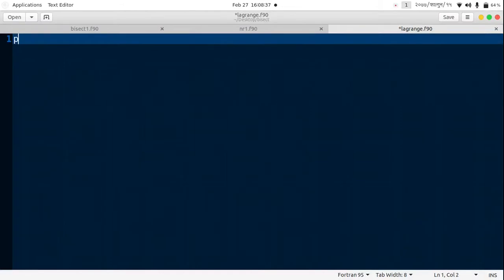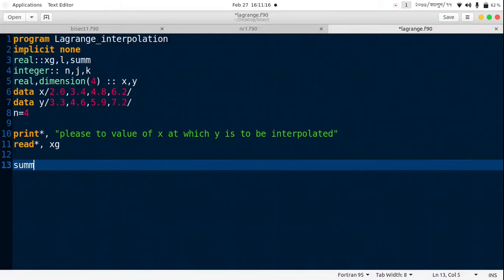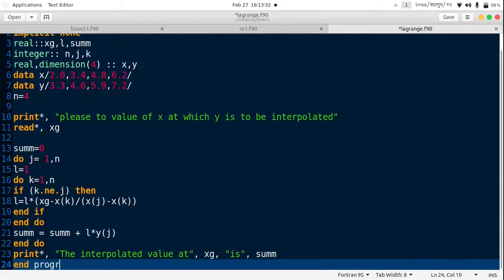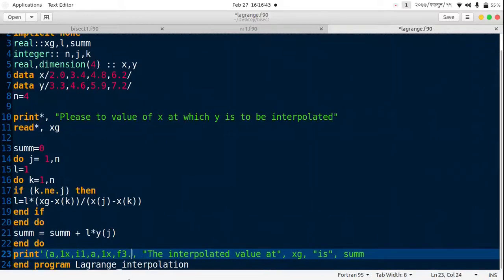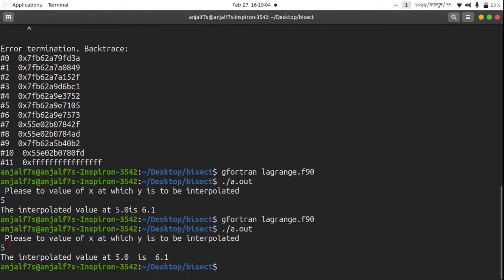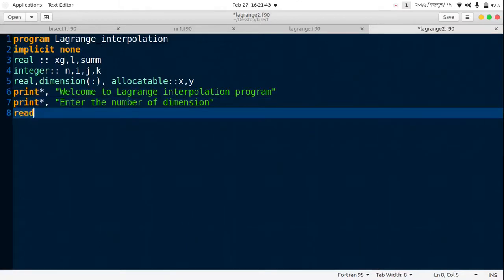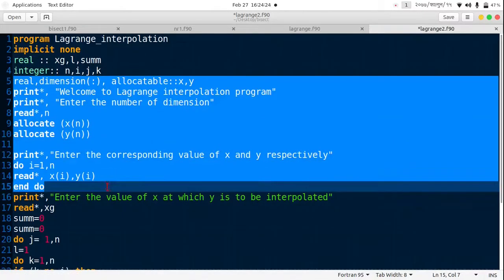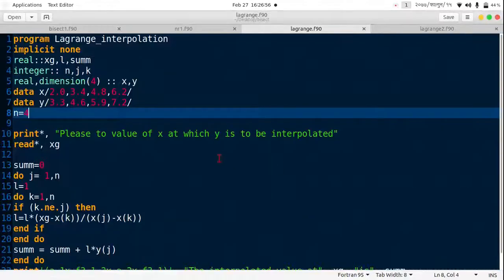Lagrange interpolation using Fortran programming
This video explains how to perform Lagrange interpolation by the use of Fortran programming